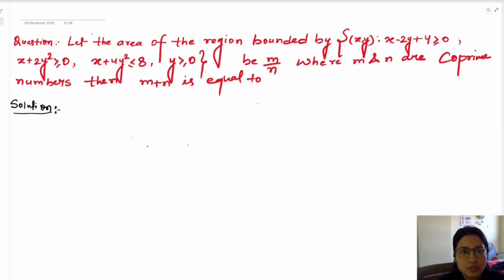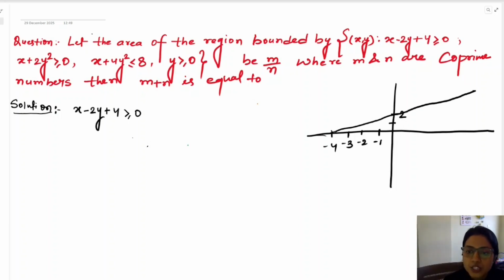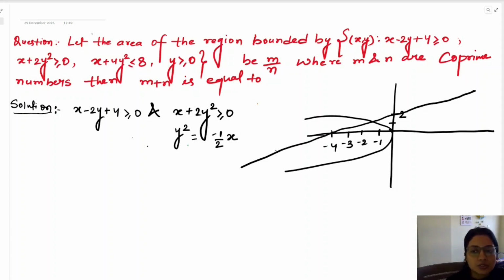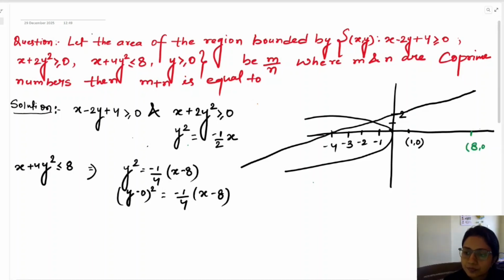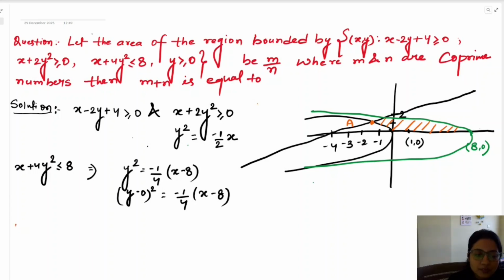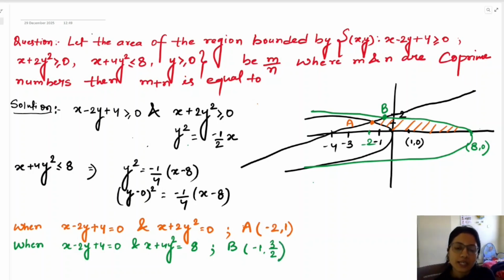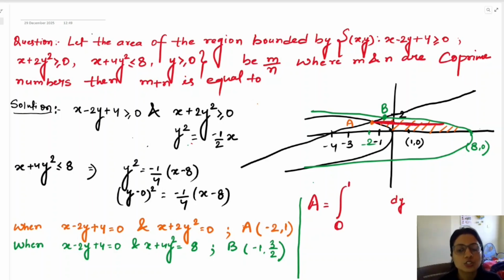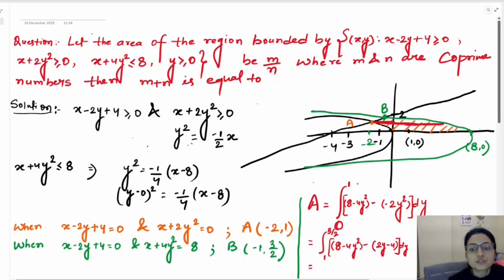let the area of region bounded by { (x,y): x-2y+4 greater than or equal to 0, x+2y^2 is greater than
In this video I have discussed a question asked in jee mains 2024